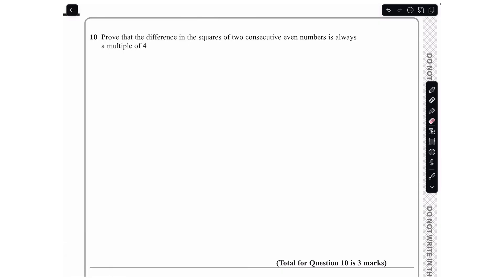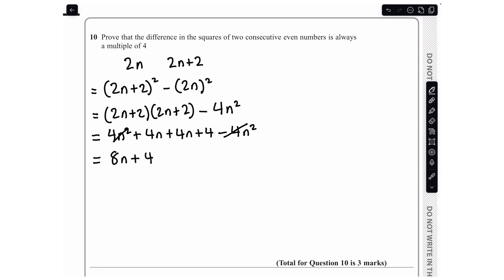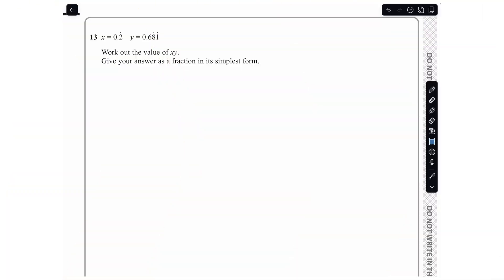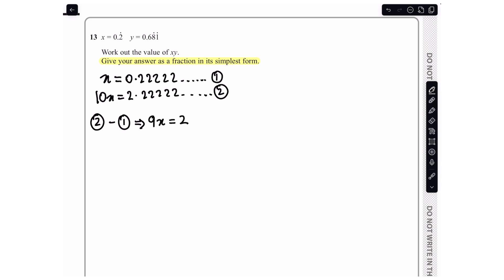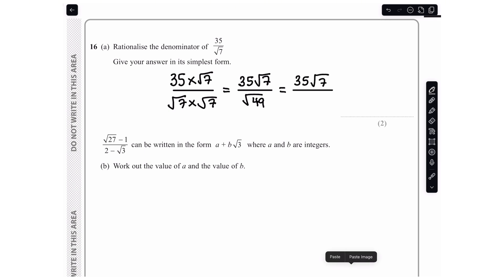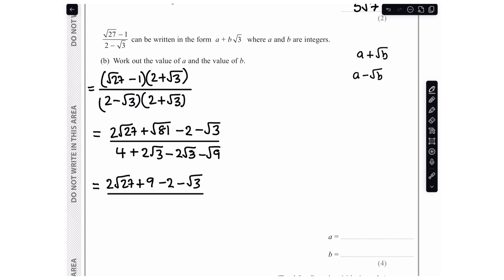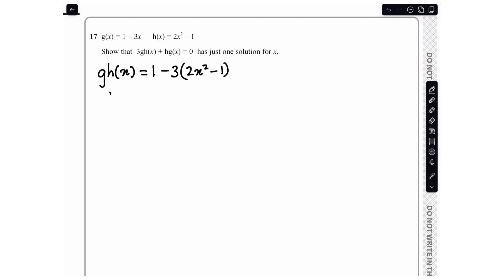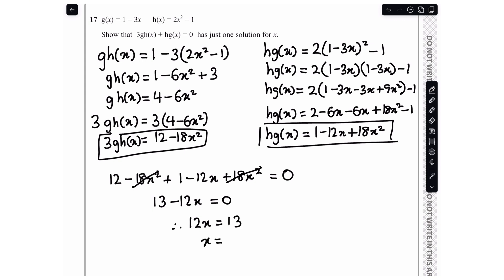Edexcel GCSE Maths June 2025 Higher Paper 1 | 1MA1/1H | S.E.T For You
Welcome to S.E.T For You—the channel dedicated to STEM Ambassadors, Engineering, and Tutoring!

In this video, we’re tackling some of the toughest higher-mark questions from the 2025 Edexcel GCSE Maths Higher Tier Paper 1. These questions are designed to stretch your reasoning and problem-solving skills—and I’ll walk you through each one with clear, step-by-step worked solutions to help you boost your marks with confidence.

✨ What you’ll learn today:
✅ How to approach multi-step, high-level exam questions
✅ Tips for structuring answers to gain full marks
✅ Worked examples from the actual 2025 Paper 1
✅ Strategies to improve your accuracy and exam performance

Whether you're aiming for a grade 7–9, preparing for Papers 2 and 3, or just want to master challenging problems, this video is for you.

👇 Chapters:
0:00 – Intro
0:20 – Question 10
1:51 – Question 11
4:29 – Question 13
8:02 – Question 16
11:54 – Question 17

🎓 More from S.E.T For You:
→ GCSE, Further Maths & A-Level Maths Tutorials
→ Engineering Maths Walkthroughs
→ STEM Career Insights & Exam Motivation

📩 Got a question or topic request? Drop it in the comments below!